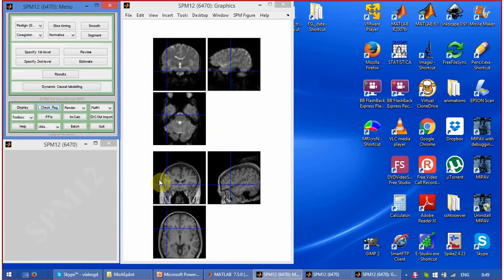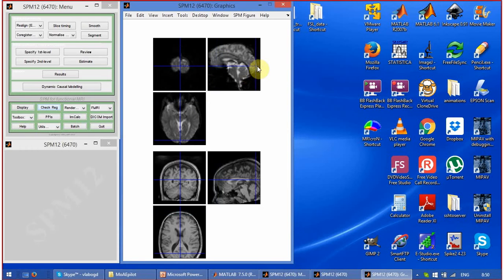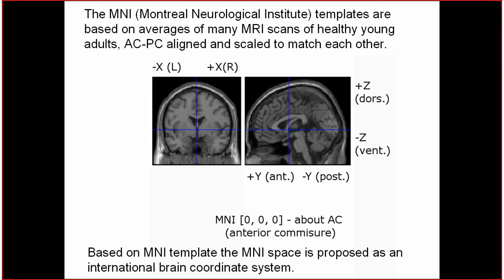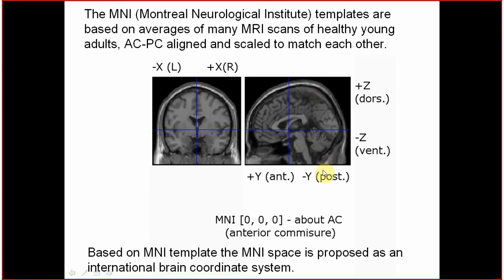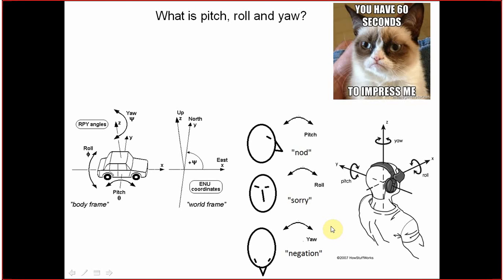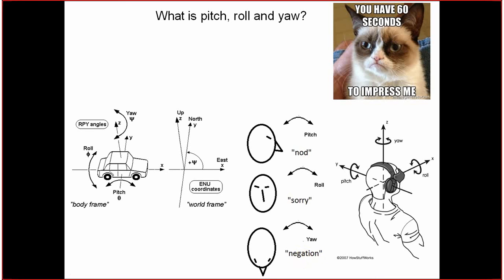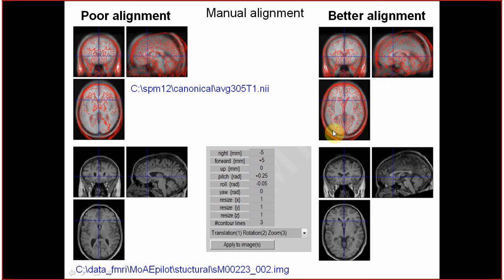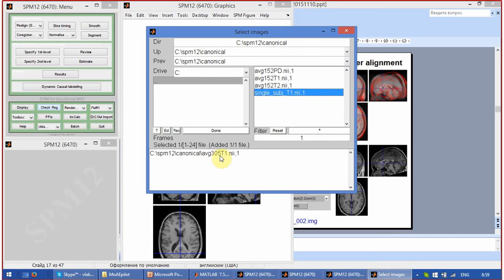SPM12 (Kyiv 2015): part 2 - reorientation 2/3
SPM 12 practical course by Volodymyr B. Bogdanov
Kyiv 2015

Day 1: Basic preprocessing and block-design first level statistical analysis:
Reorientation, Realignment, Coregistration, Segmentation, Normalisation, Smoothing, Model specification